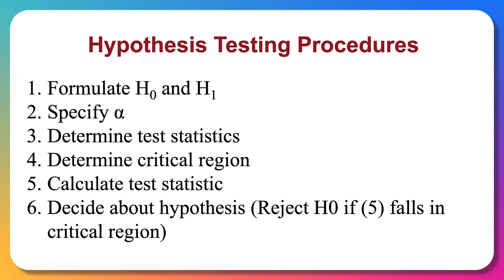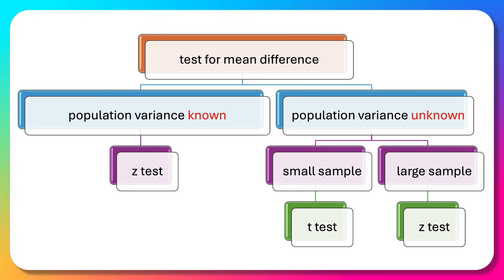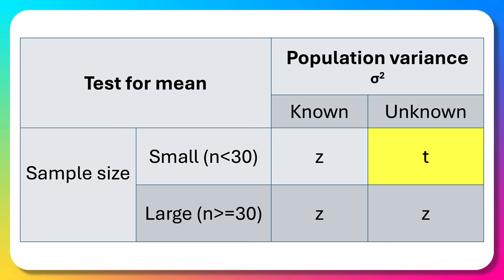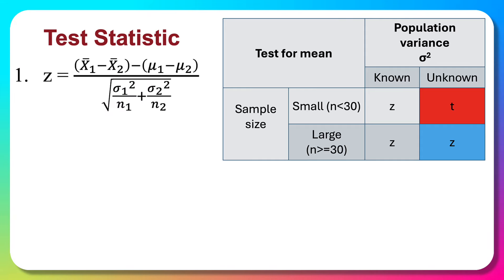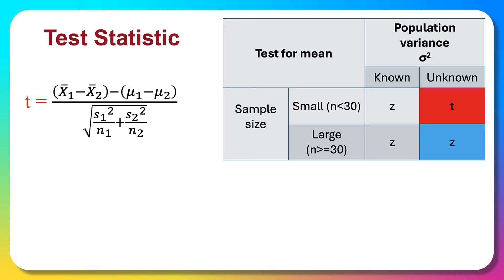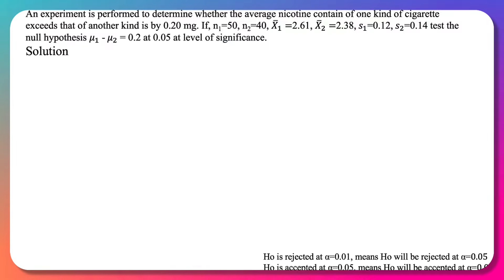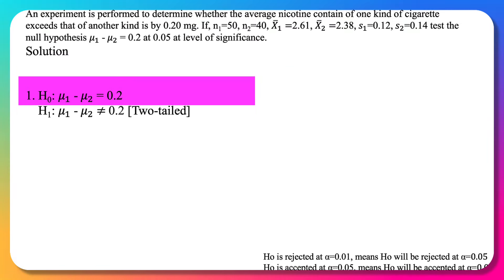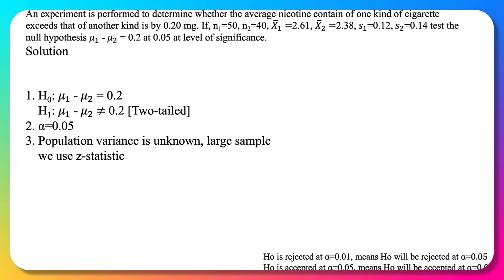meandifference hypothesistesting testofhypothesis